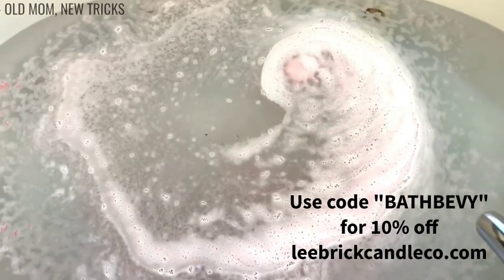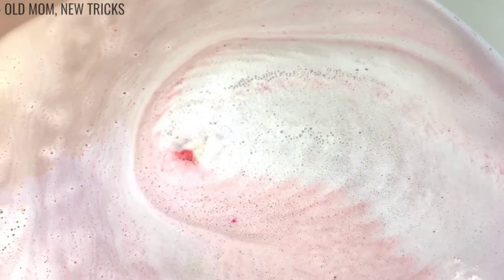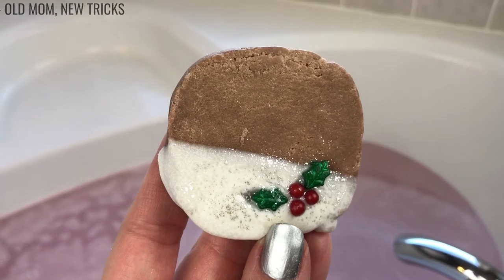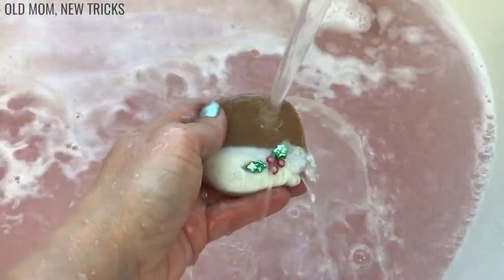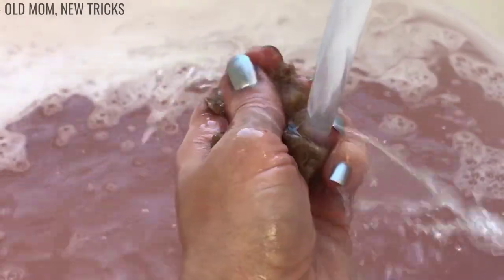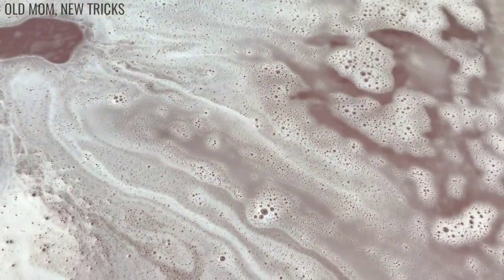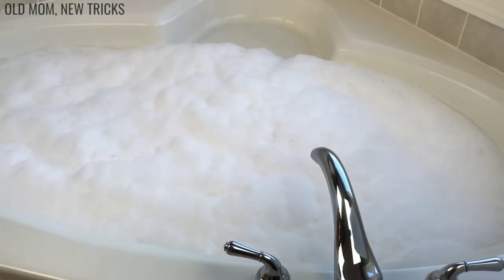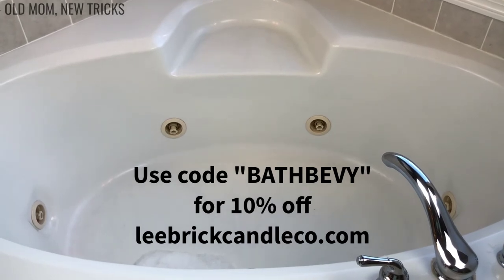*LEEBRICK CANDLE CO Bath Bomb *SOUTHERN SKYE BEAUTY Christmas Cookie Bubble Bar Demo ~BATH BEVY BOX~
Hi guys! I hope you enjoyed today’s demo & review of the “Home For The Holidays” bath bomb from LEEBRICK CANDLE CO. along with the “Christmas Cookie” bubble bar from SOUTHERN SKYE BEAUTY in my jetted tub!

I thought this was an adorable & yummy scented bath cocktail combo. I loved the “Home For The Holidays” theme of the bomb that matched the theme of the BATH BEVY box and I think both of these bath companies have some really cute and quality products. Go check them out! All links are listed below.

**BATH BEVY theme for January – “LET IT SNOW”!!

*LEEBRICK CANDLE CO*

 *SOUTHERN SKYE BEAUTY*

BATH BEVY